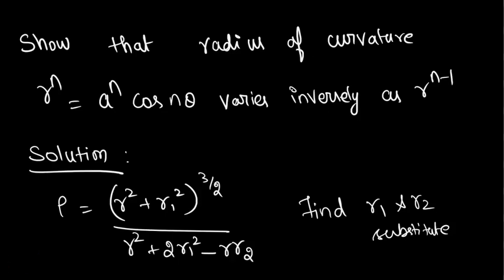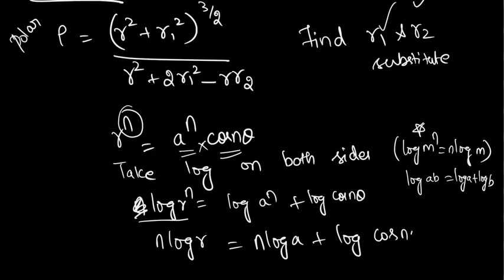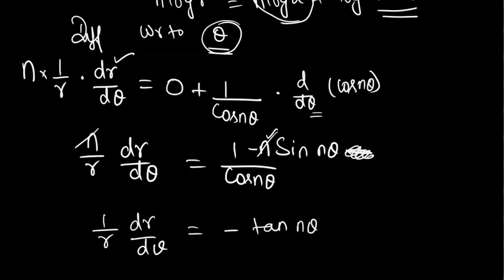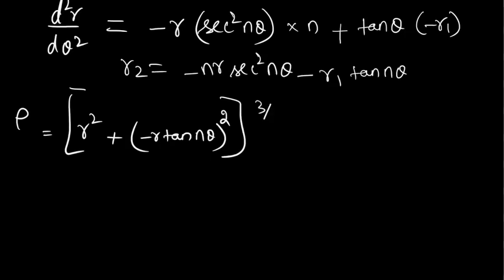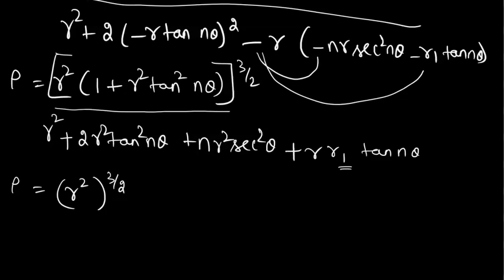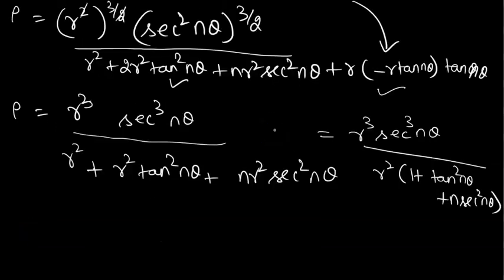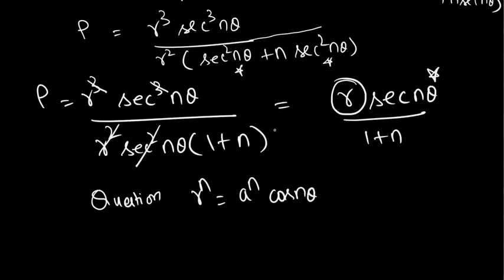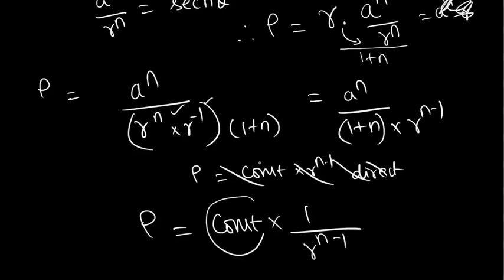problems in Radius of curvature polar form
show that radius of curvature of the curve r^n=a^n cos ntheta varies inversely as r^n-1